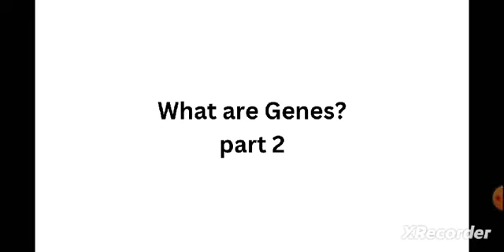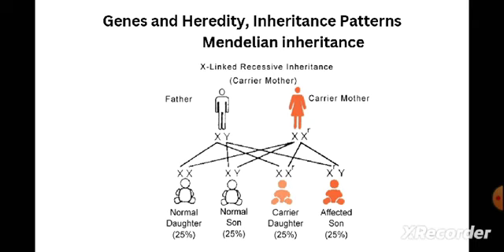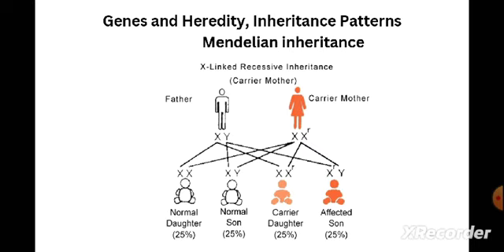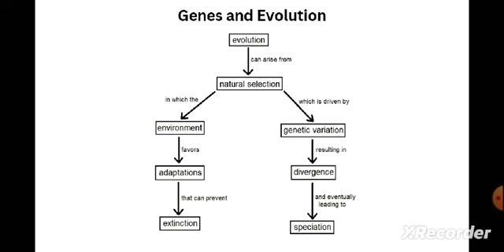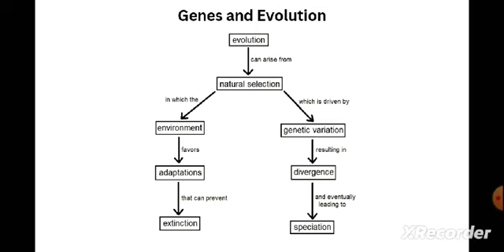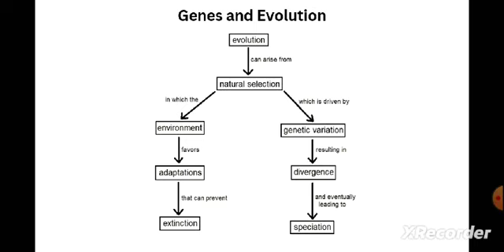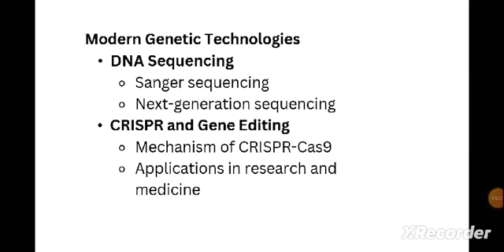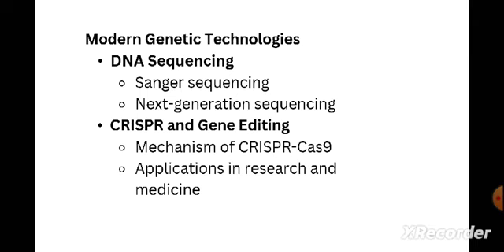what are Genes? | PART 2